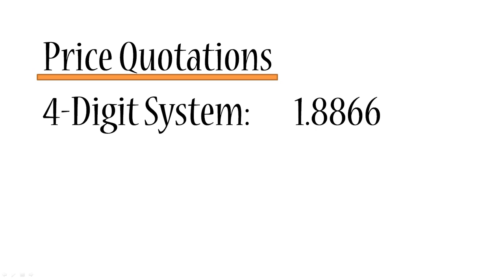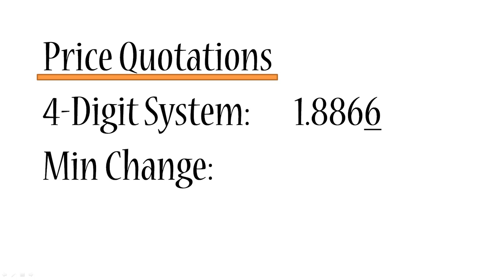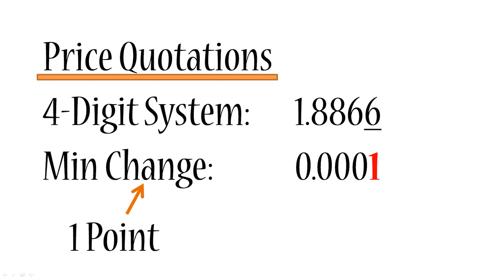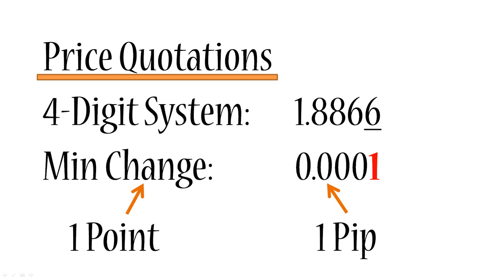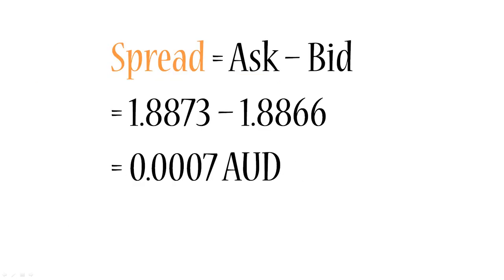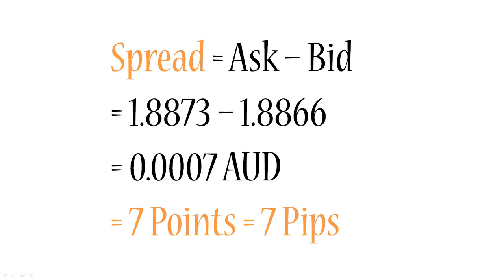Pips and Points| pips meaning|calculating pips |pips forex|pips trading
In the forex market, currencies always trade in pairs. When you exchange U.S. dollars for euros, there are two currencies involved, so the exchange always shows the value of one currency relative to the other. The EUR/USD price, for example, lets you know how many U.S. dollars (USD) it takes to buy one euro (EUR).
Pips,
pips meaning,
calculating pips,
pips forex,
pips trading,
lot forex,
pips point,
50 pips a day forex strategy,
1 pip,